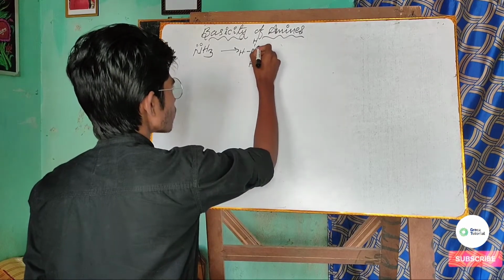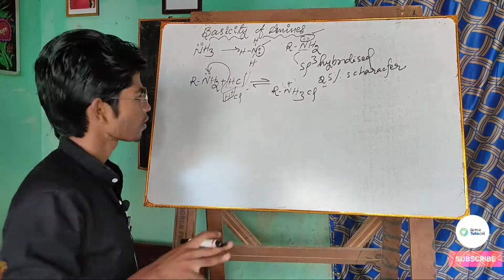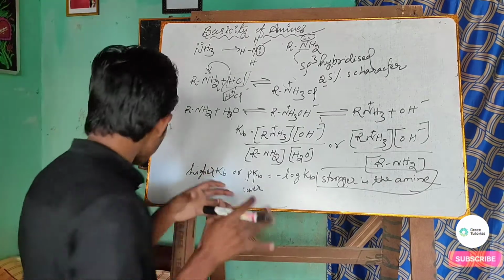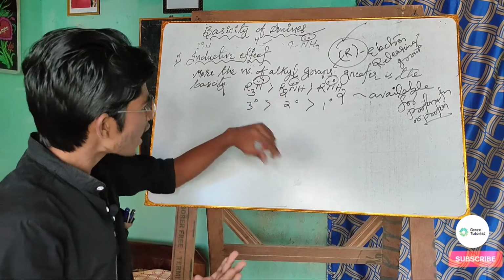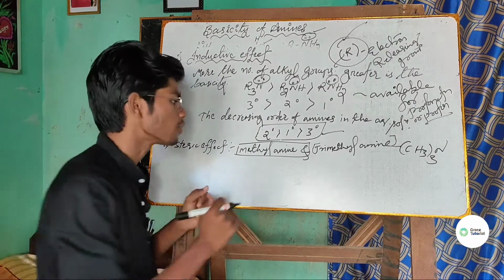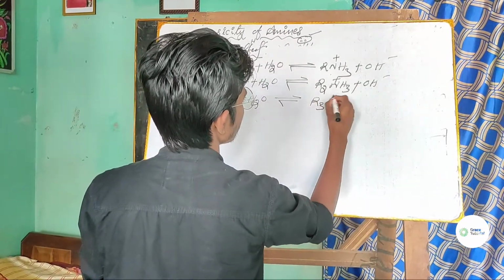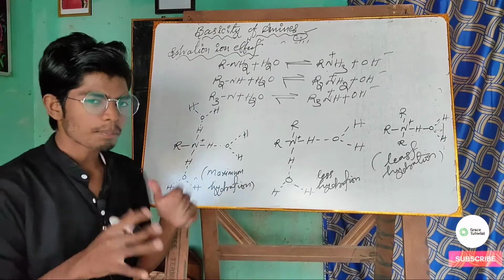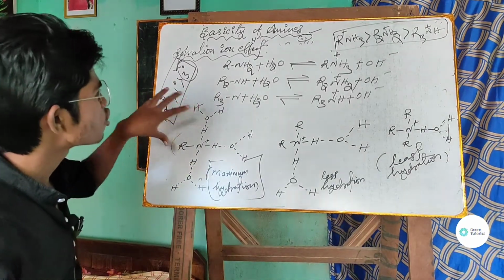ALIPHATIC AMINES PART-03||BY SANJUTH SIR||GRACE TUTORIAL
This video deals with the following points:

The basicity of Amines are explained by the following factors:

01. Inductive effect

02. Steric Effect

03.Solvation of ions

Finally the decreasing order of Aliphatic Amines are written.

NCERT/CBSE